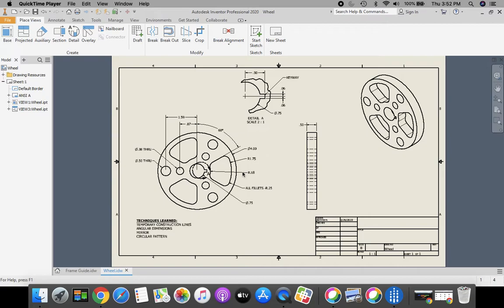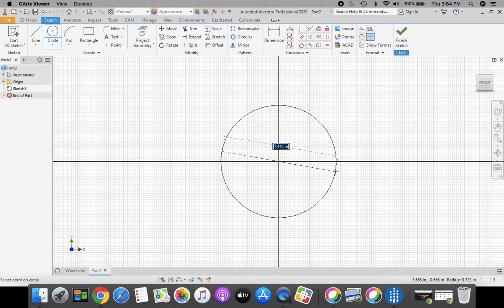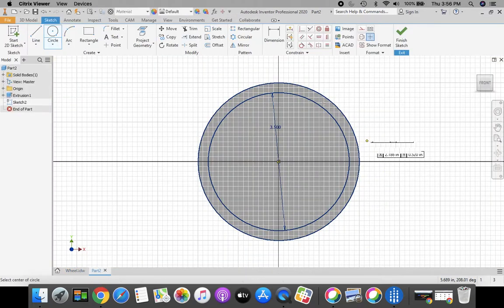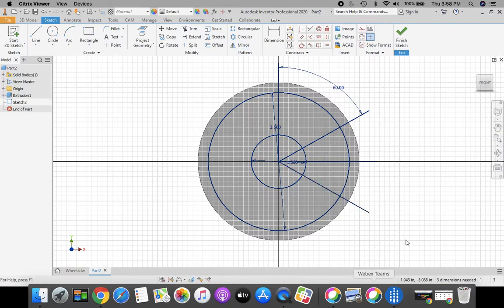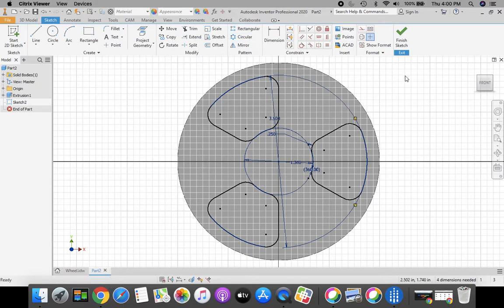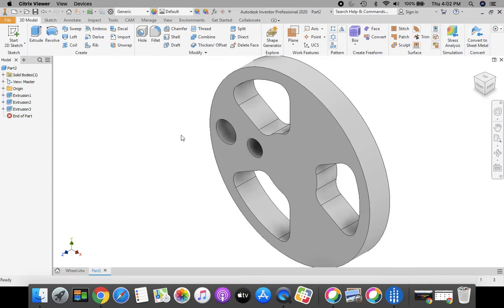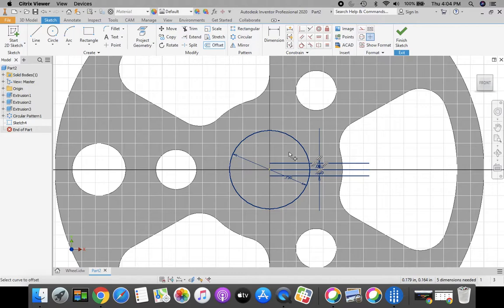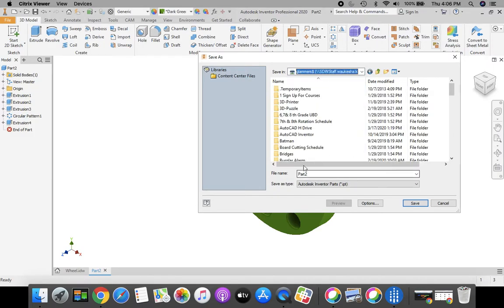Wheel CAD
Create The Wheel Using Inventor